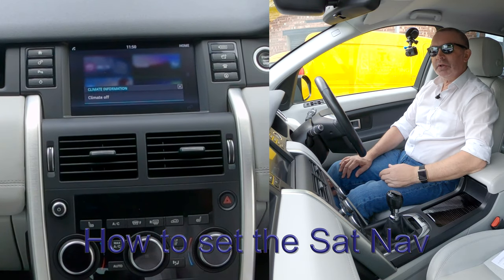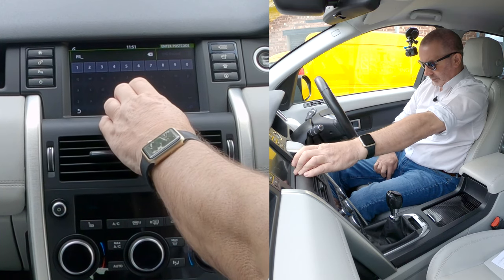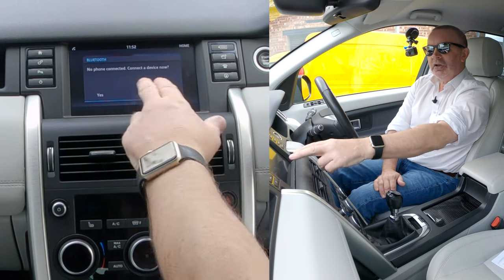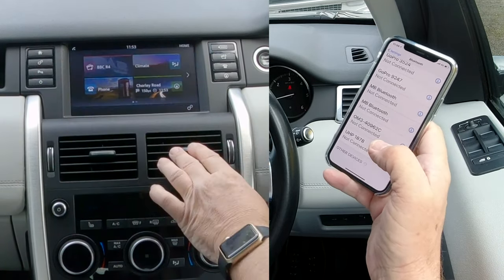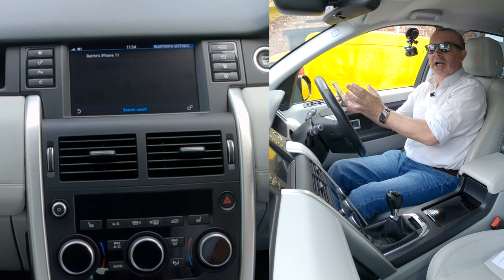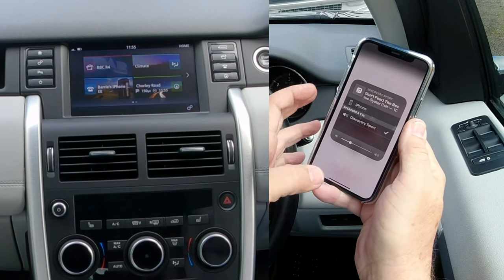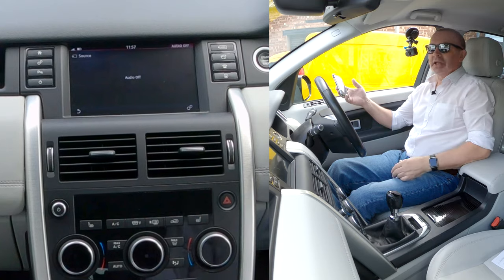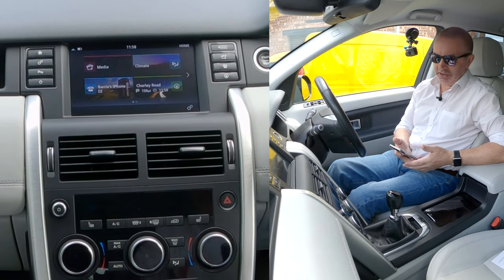How to set the sat nav, pair, delete and stream audio in a 2016 Discovery Sport